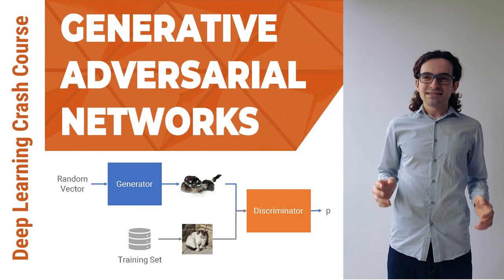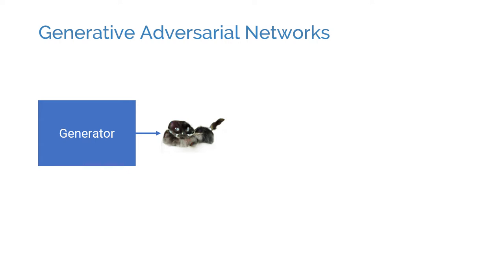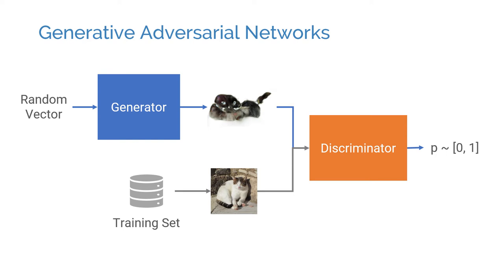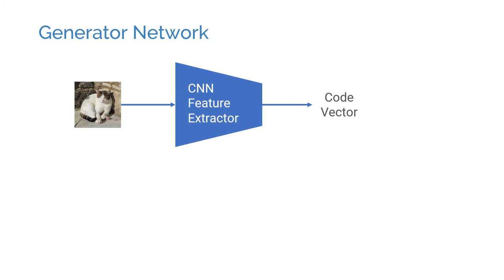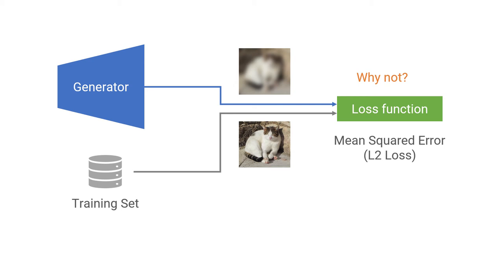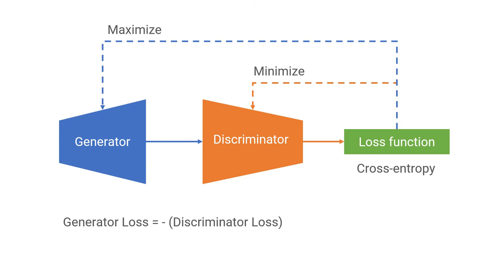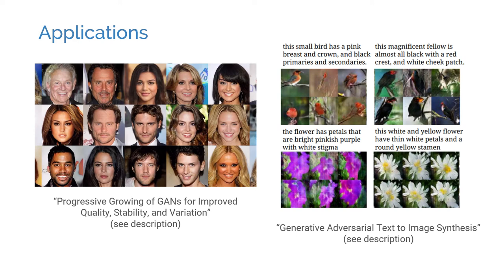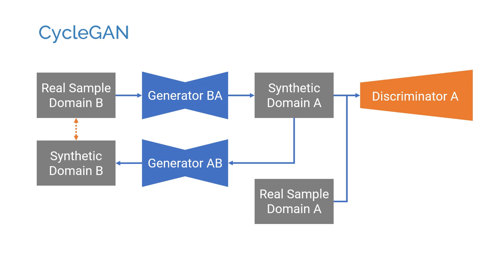Generative Adversarial Networks